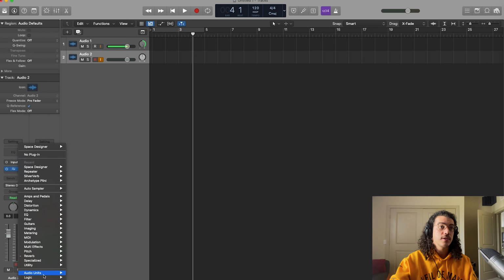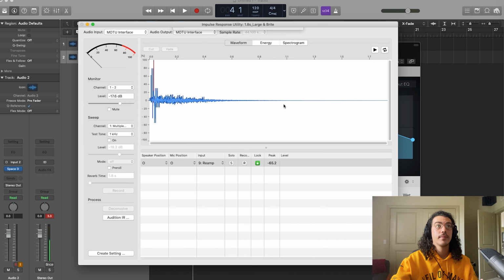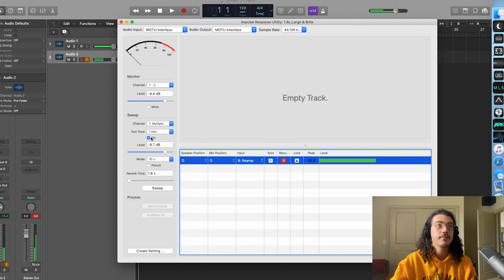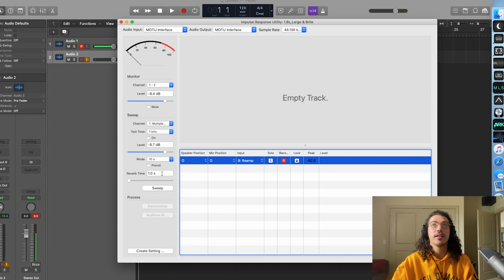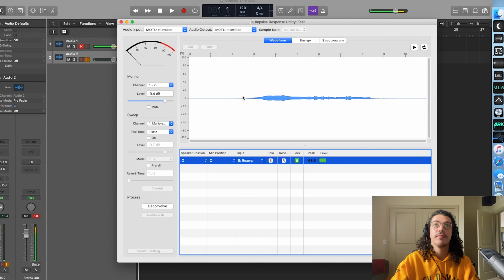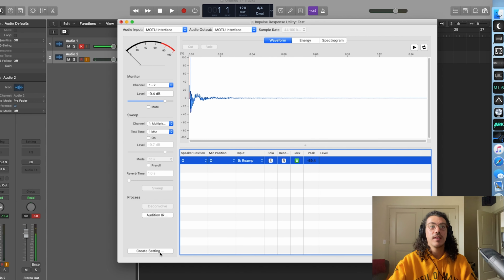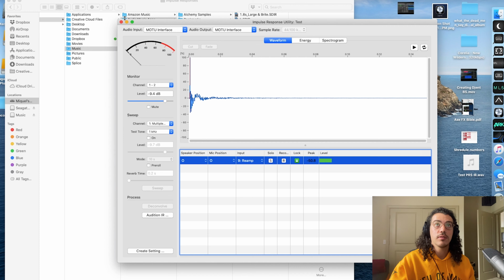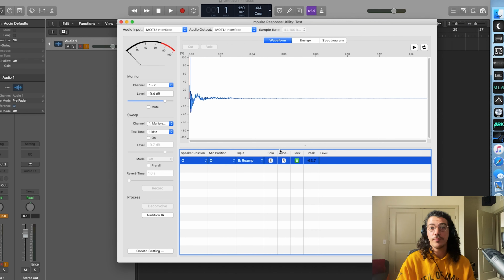Creating Impulse Responses with Logic Pro X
In this video I show how to use the Space Designer plugin's IR utility to create Impulse Responses.

For this demo I am using the following signal chain for IR Creation:
- MOTU AVB Lite Interface
- Radial JCR Reamp box
- SLA1 Power Amp
- PRS 1x12 Stealth Cab
- SM57
- Art Tube MP Mic Preamp

Timestamps:
0:00 Intro
0:12 Opening the Space Designer Plugin
0:44 Impulse Response Utility
3:41 Converting your IR to a usable format
4:34 Outro